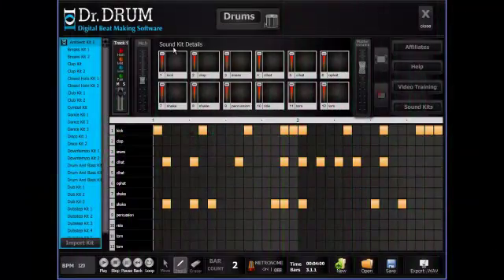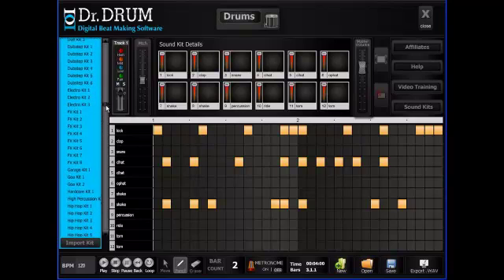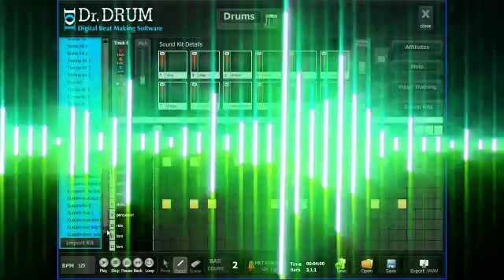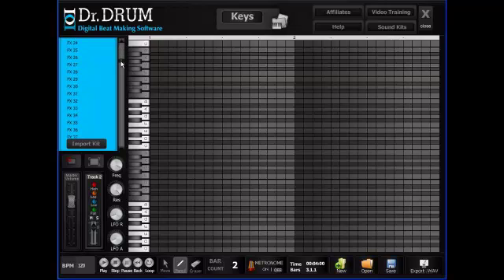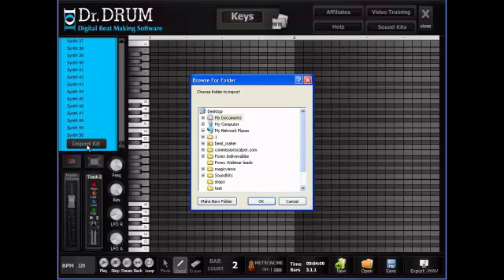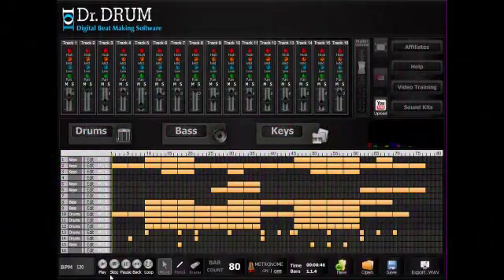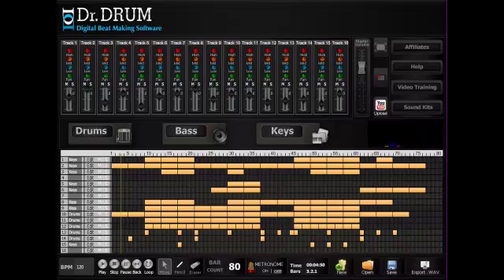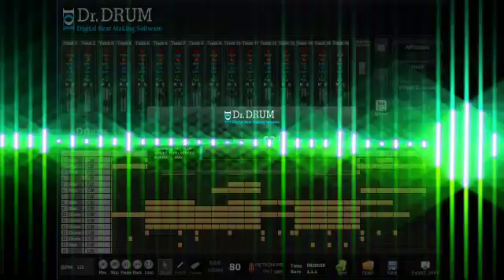Make your beats at home using only your computer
Don't waste your time and money on lesser programs that save your music as MP3s that will have the industry pros patting you on the head as they send you on your way.